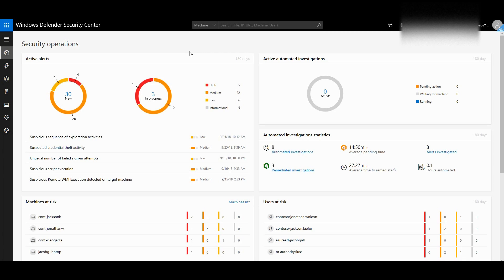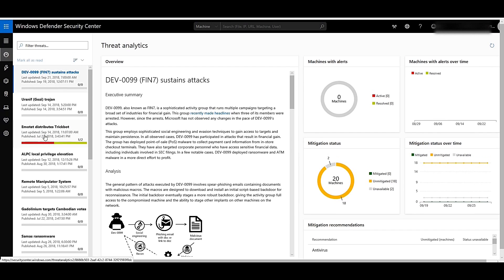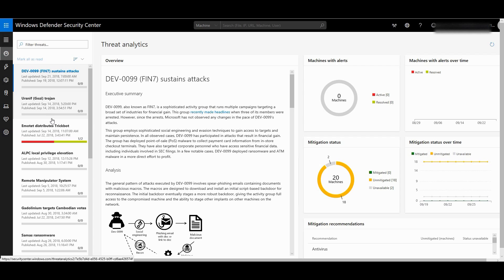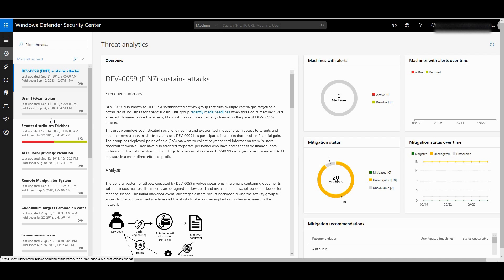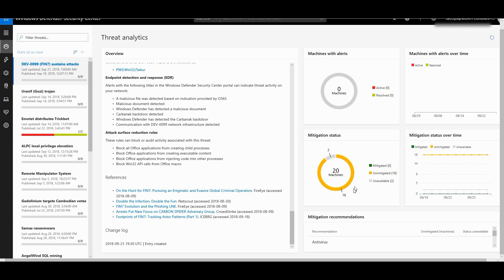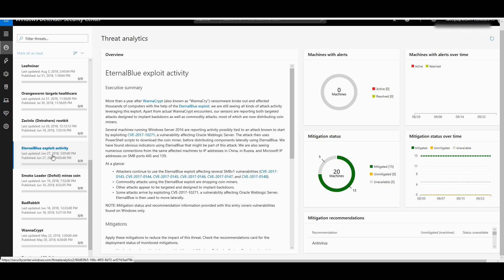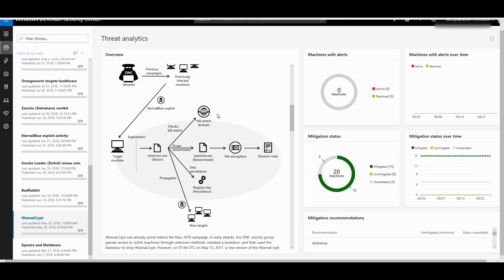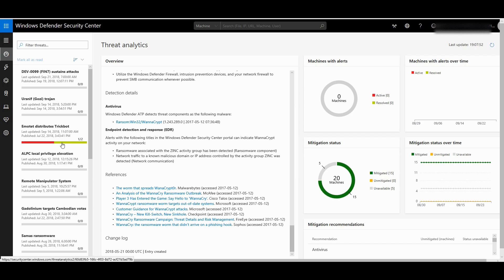Threat Analytics - Windows Defender Advanced Threat Protection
Can you tell how many PCs in your organization are protected against current threats. Microsoft just introduced Enhanced Threat Analytics as part of Windows Defender ATP which helps you track compliance of your Endpoints against major threats like Emotet, Fin7, Wannacry, EnternelBlue etc. More Information